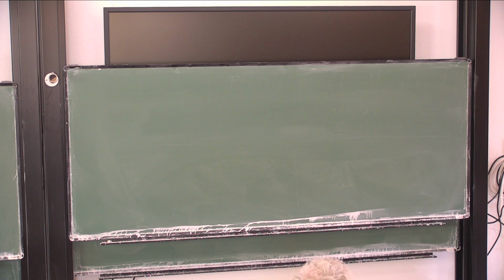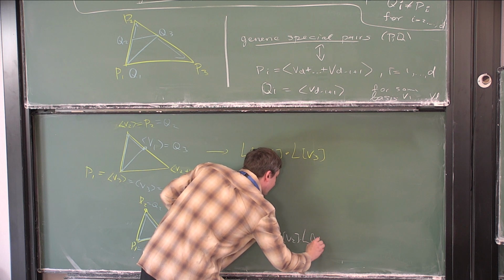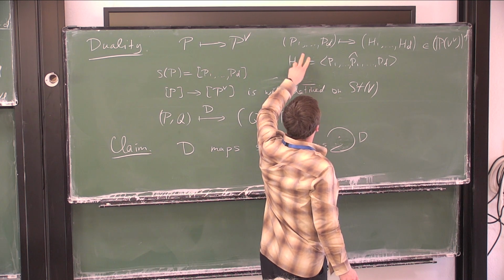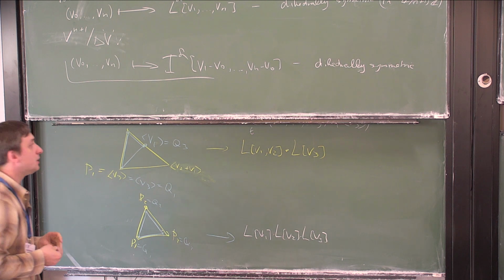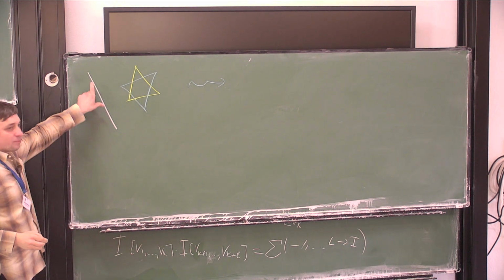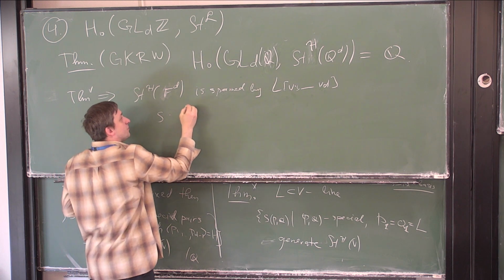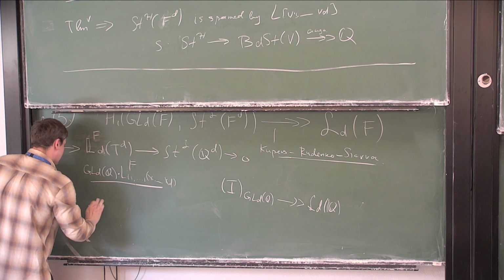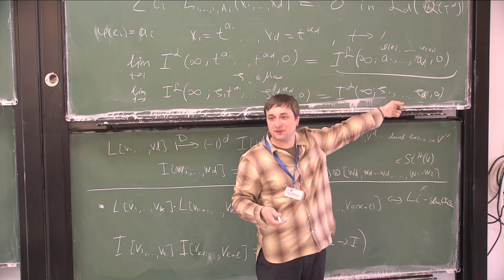Multiple polylogarithms and the Steinberg module, Part 3, D. Radchenko (University of Lille)